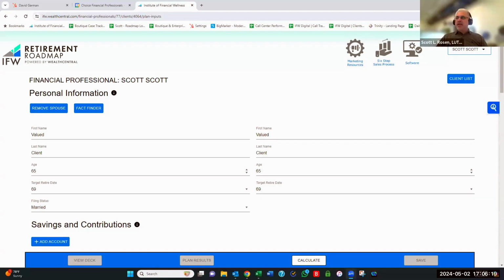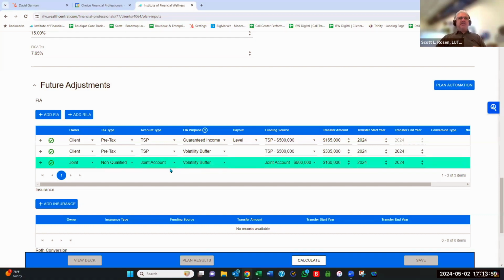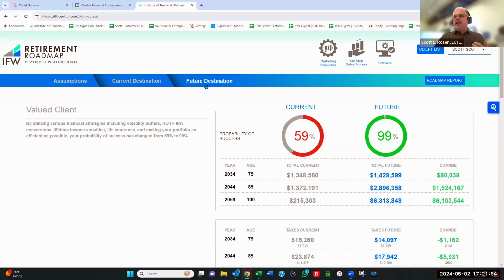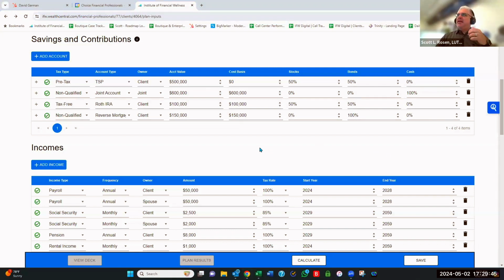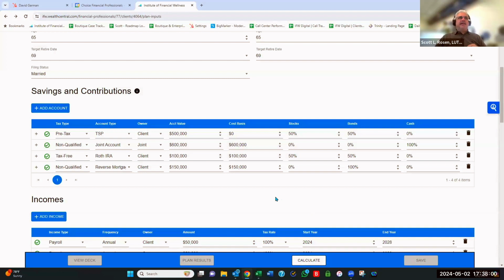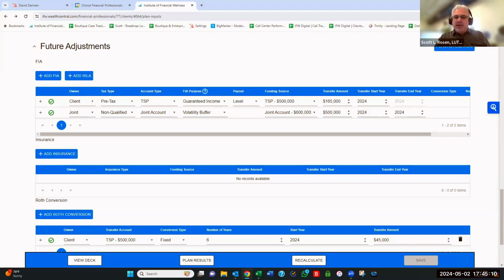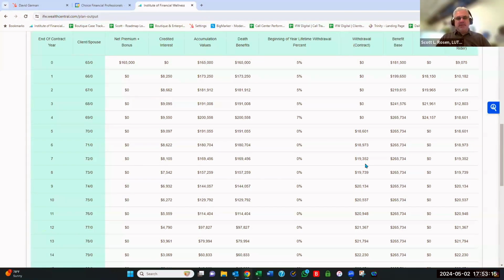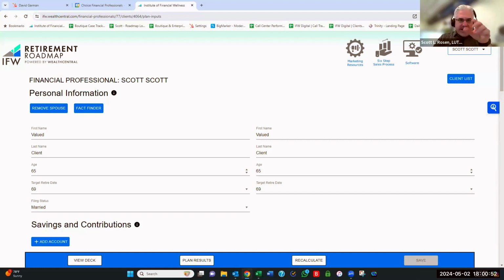Case Design Study Group May 2024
With Scott Rosen.